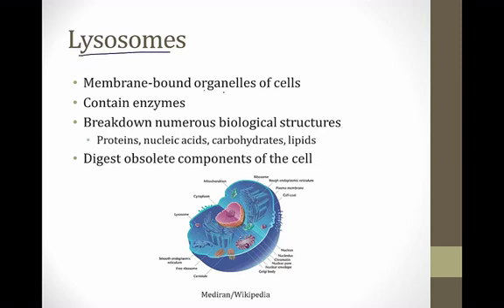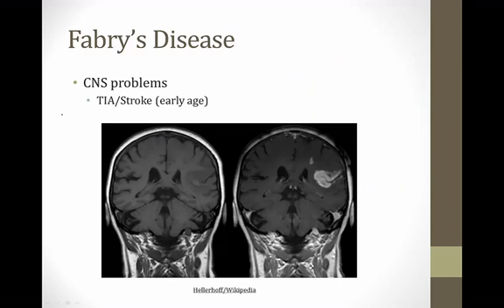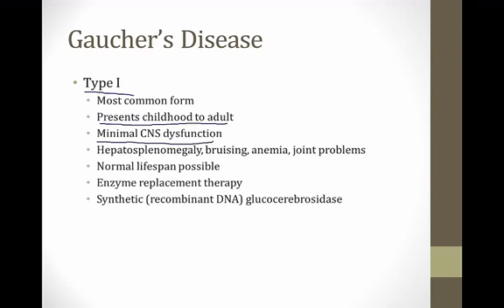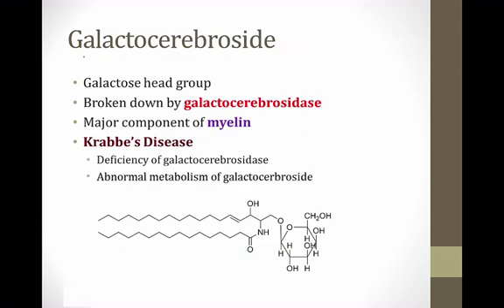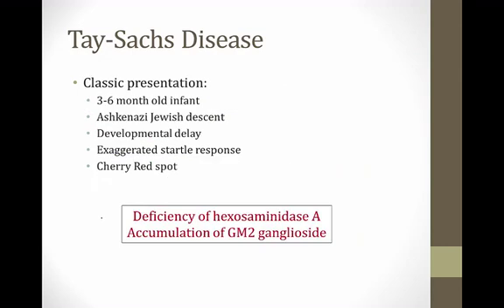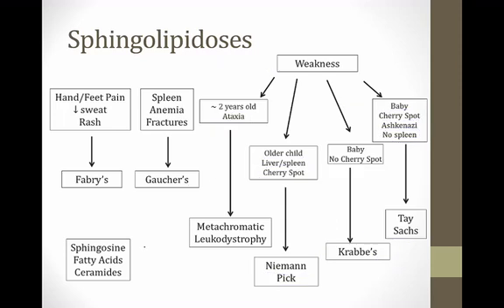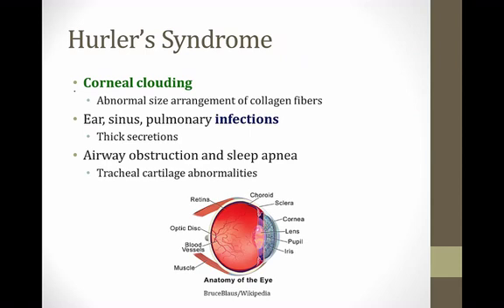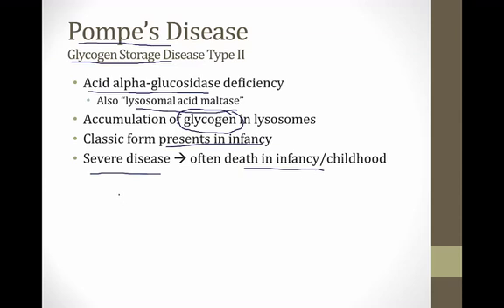BB-501 Lysosomal Storage Diseases